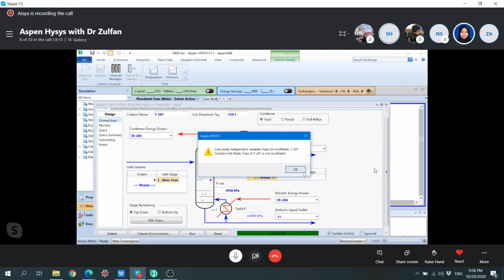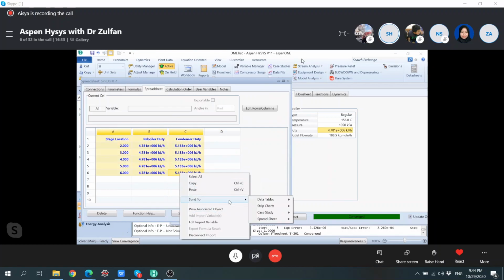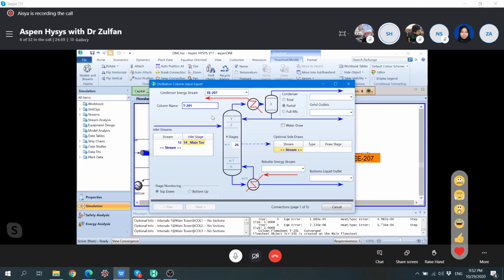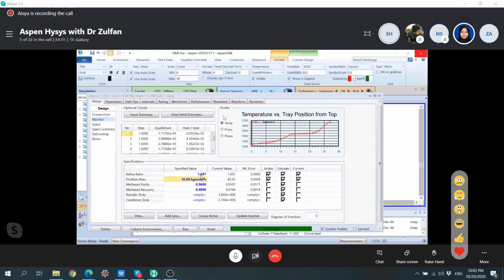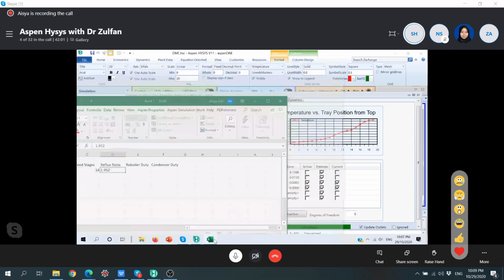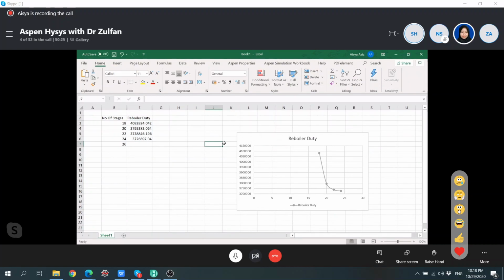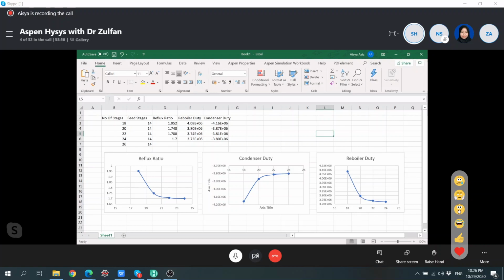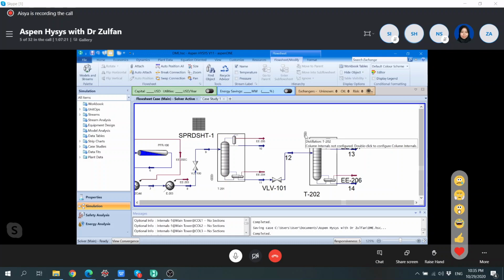Setting Up Distillation Column Part 2 and Quick Economic Estimation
Weekly Thursday night process simulation class with UTP grads/students.
This session discusses on how to set a distillation column in process simulation and what to know beforehand. And also, quickly using Aspen Economic Analyzer to do a cost comparison.